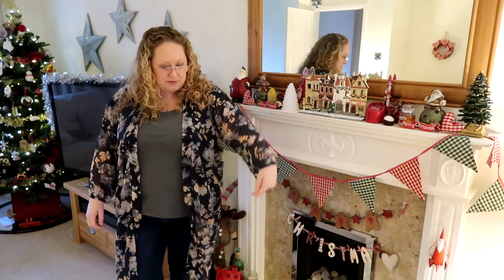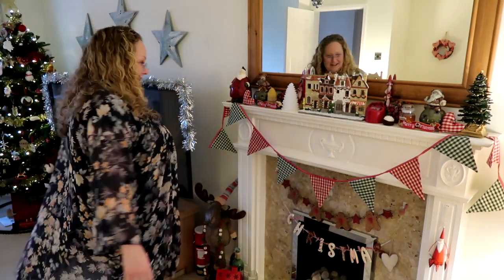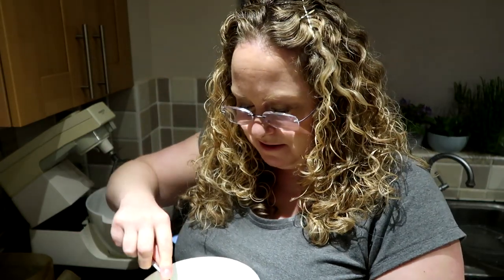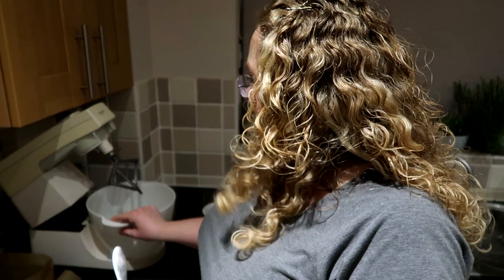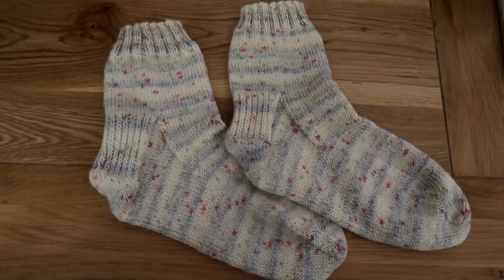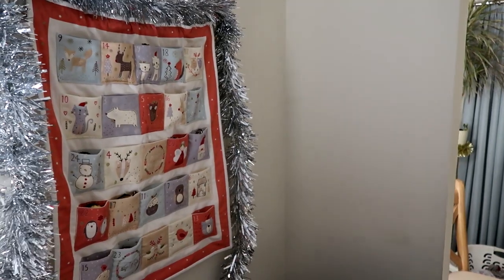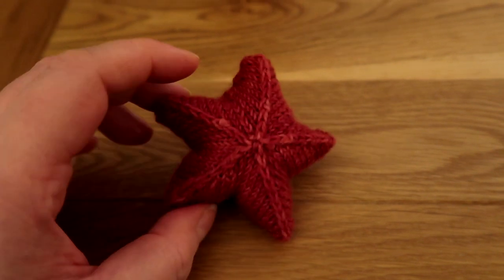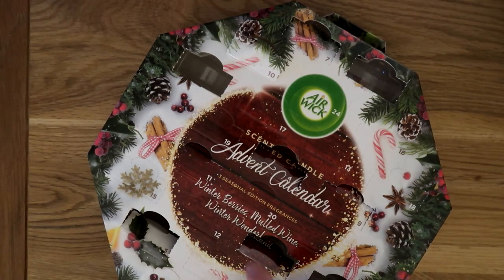Vlogmas day 12 2020: Baking, Socks and a Star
Happy Vlogmas!

Yarn Advent Calendars from:
Ducky Darling's Advent
A swap with a friend
Craft House Magic Advent 2020

Today's Socks
I am wearing socks from a sock blank from Hedgerow yarns
Adam is wearing socks made with Ice yarns

Today's Handmade Garment
Sylvia Robe - Sew Over It

Frankie T-shirt from Stretch by Tilly and the buttons
Neckline is modified using the Agnes t-shirt - Tilly and the buttons

Socks I am knitting are in the following pattern and Regia premium Silk 4ply yarn
Simple top down sock pattern that I am using for my plain socks